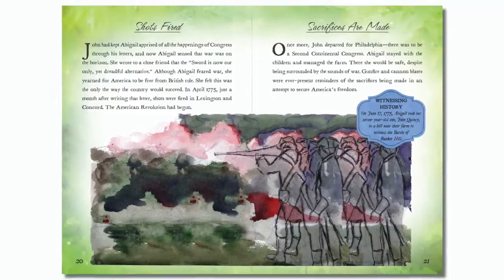Implementing "Abigail & John" at Home and in the Classroom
This instructional video demonstrates creative and diverse ways parents and educators can use "Abigail & John," written by David Bruce Smith and illustrated by Clarice Smith, to bring U.S. history to life at home and in the classroom. Engaging activities and strategies for rigorous and close reading are examined. Social Studies activities featuring primary sources, inspired art activities, and innovative STEM connections are discussed in great detail along with helpful pedagogical teaching strategies. Featuring Middle School Social Studies Teacher Sarah Garza.

1:27 - A Closer Look at “Abigail & John” - About the Book
4:30 - Reading Activities
15:40 - Social Studies Activities
23:38 - Arts Activities
31:17 - STEM Activities
44:00 - Assessments
45:06  - Conclusion

For more information about the children's book and Downloadable Curriculum Units

"Abigail & John" is the inaugural book in the Grateful American Book Series, which will concentrate on presidential and historical marriages that influenced the nation.

Executive Producer - David Bruce Smith
Video Producer - Torrey Maloof